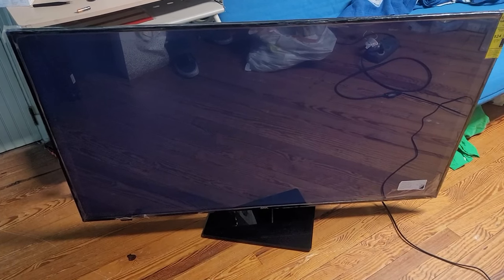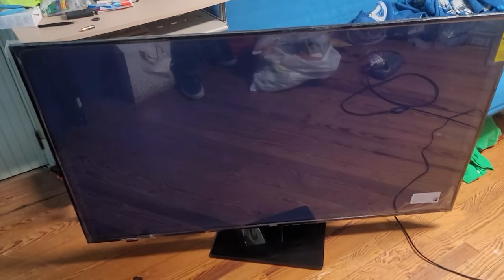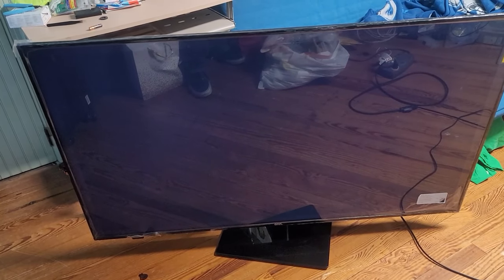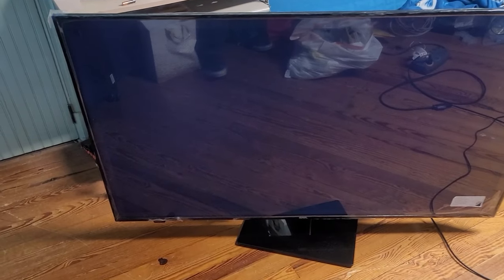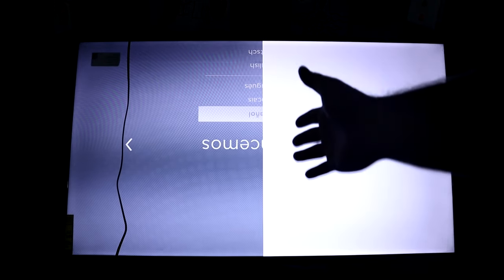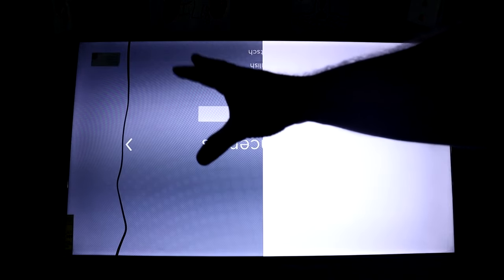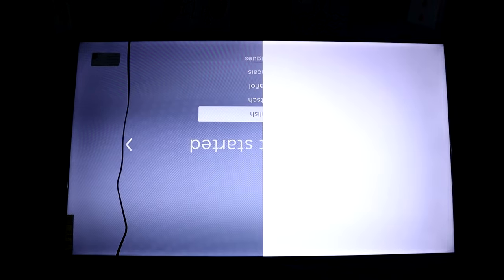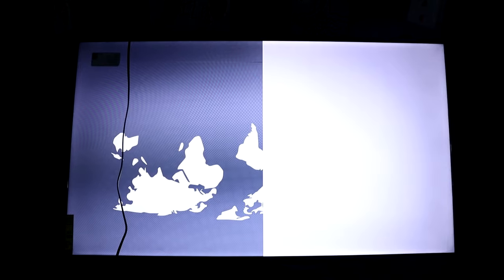Can I fix an Onn Roku TV (58 inch) No Display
Got a free 58inch Onn Roku TV with no display (no physical damage).  Can I fix it?